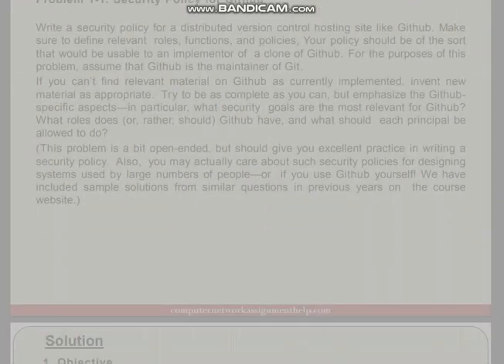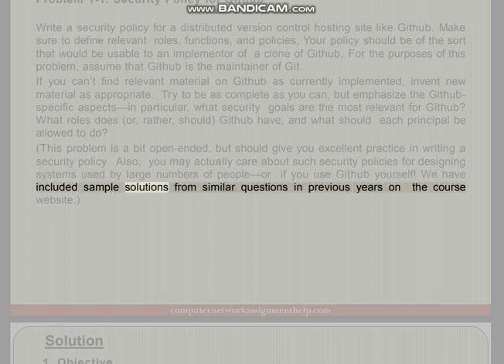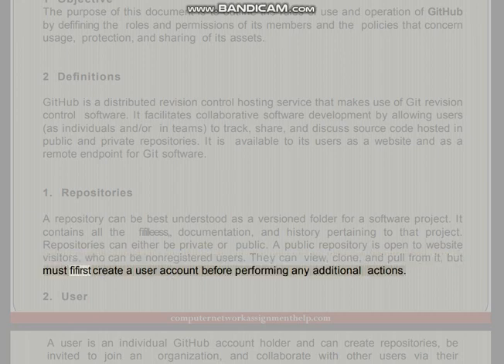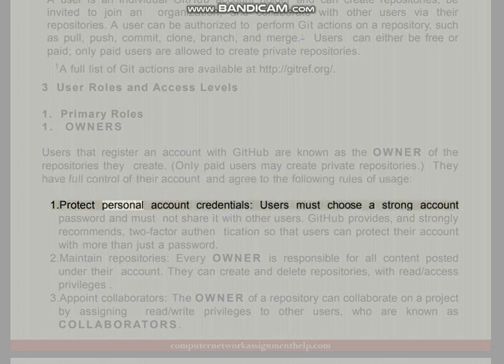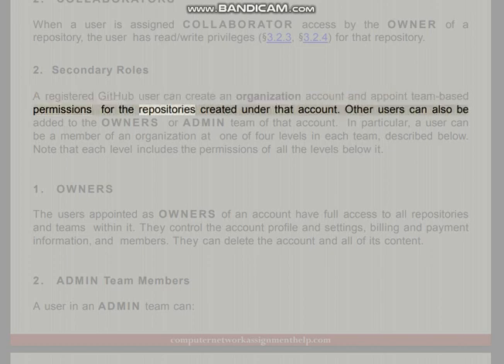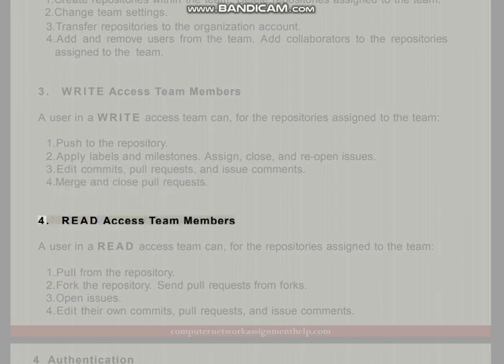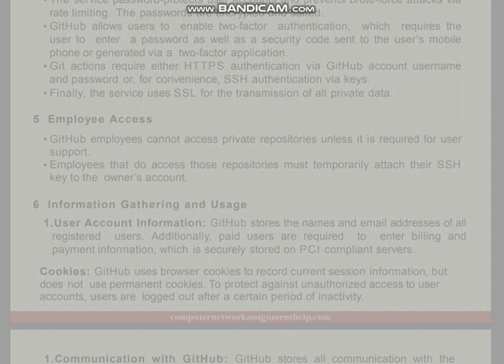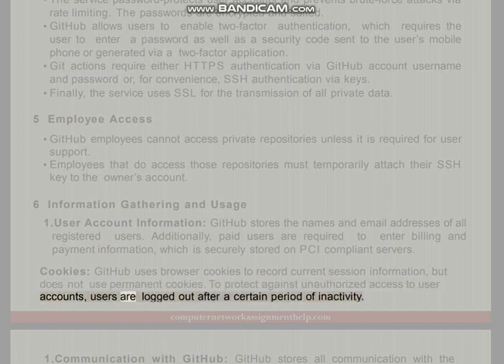Online Computer Network Security Assignment Help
I am Joe B. I am a Computer Network Security Assignment Expert at computernetworkassignmenthelp.com. I hold a Master's in Computer Science from, Texas Tech University. I have been helping students with their assignments for the past 7 years. I solve assignments related to the Computer Network.